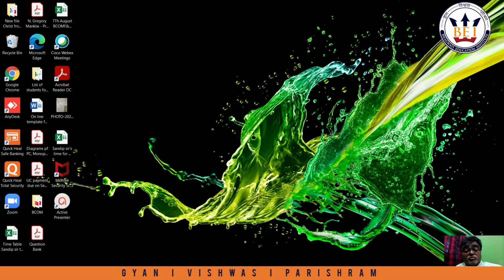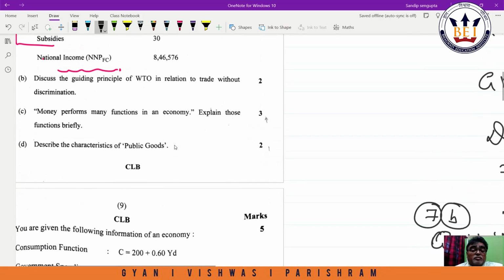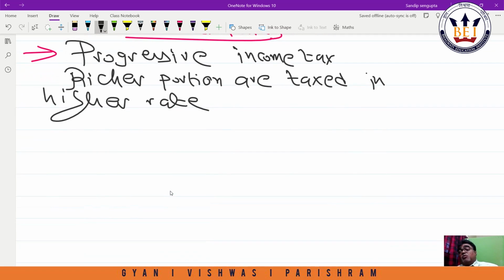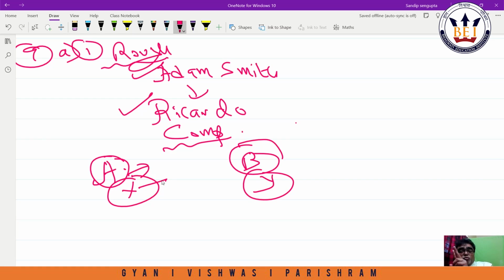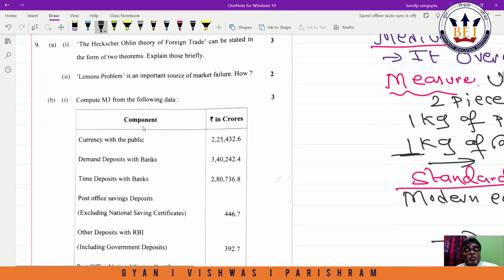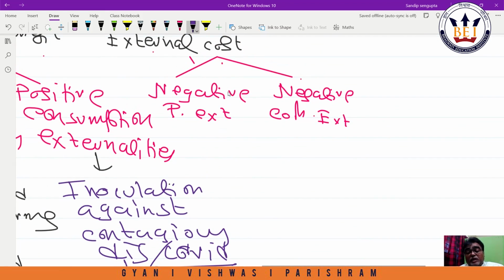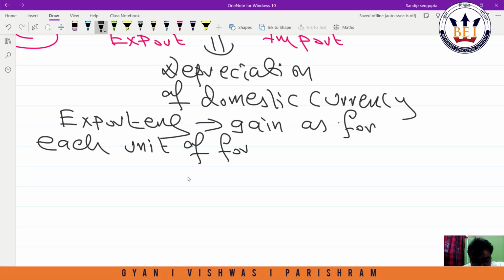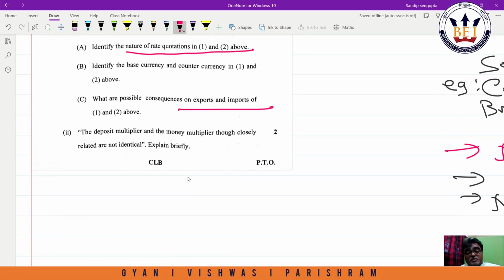CA Inter Economics for Finance [Nov 2020] Suggested Answers by Prof. Sandip Sengupta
Here we have shared the Economics for finance paper solution.
I have provided my opinion amd the answers of the institute may differ.

HAPPY LEARNING!!